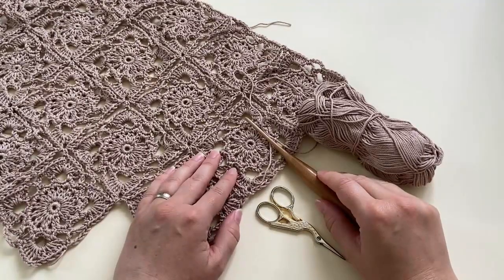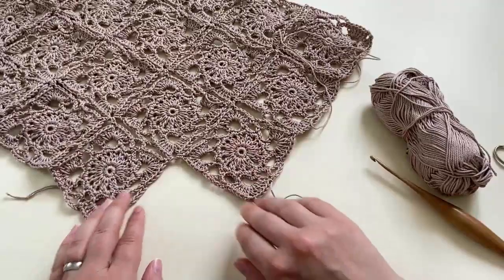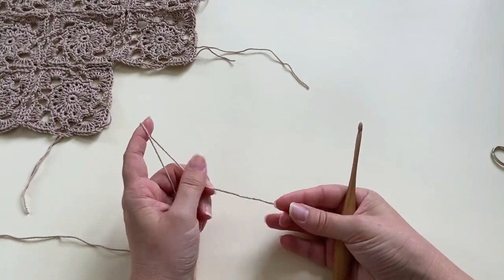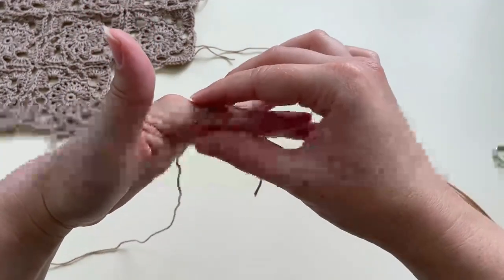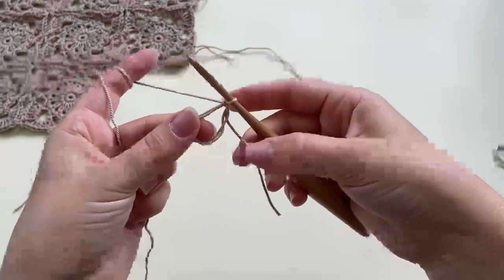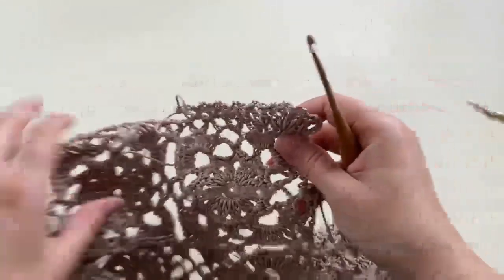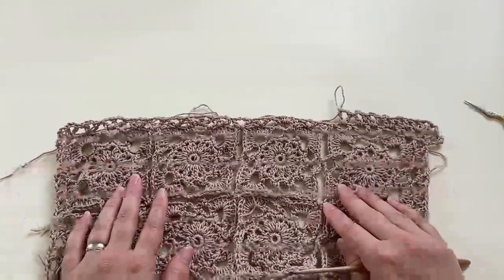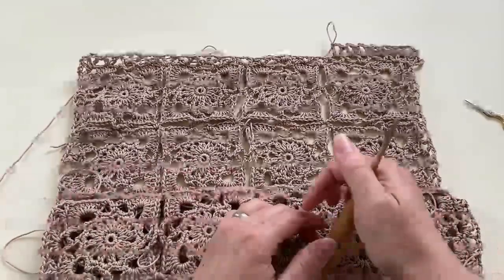Vintage Star Join As You Go Crochet Square Pattern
Step by step video tutorial showing you how to work each round of the square. We use the join as you go technique to attach the square onto the other motifs. We add a simple lacy crochet border at the end.

If you would like to keep up with my latest free crochet patterns and would like to be notified when they are live on the blog, sign up to my newsletter